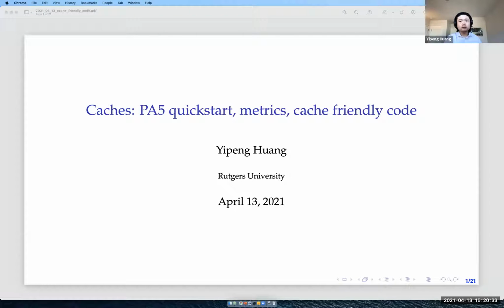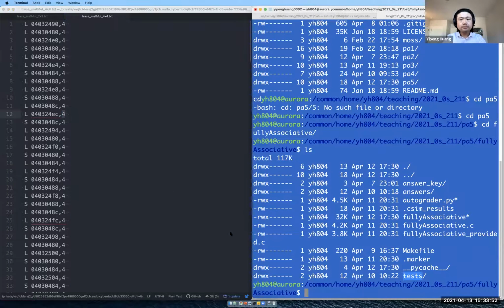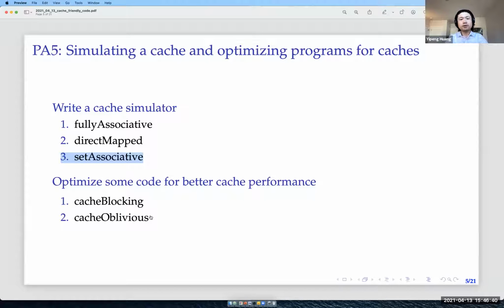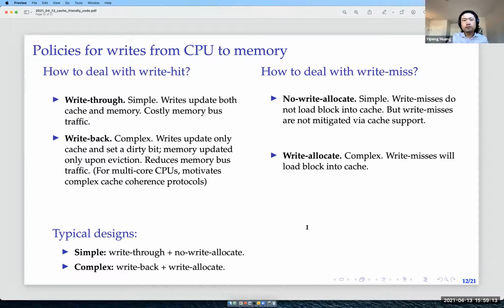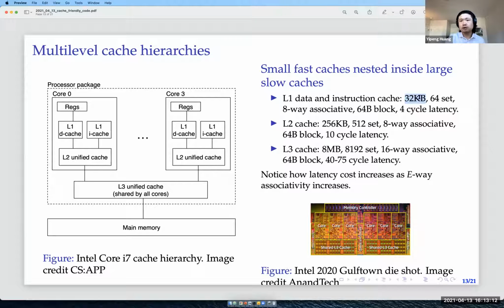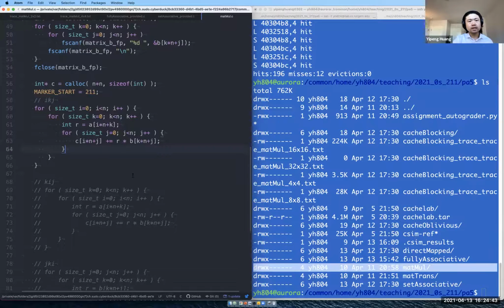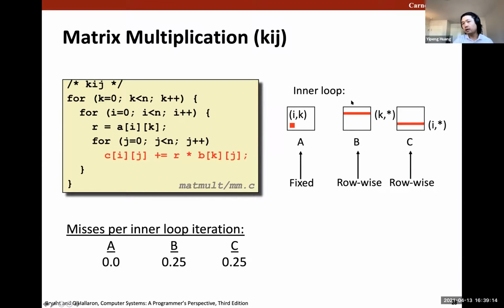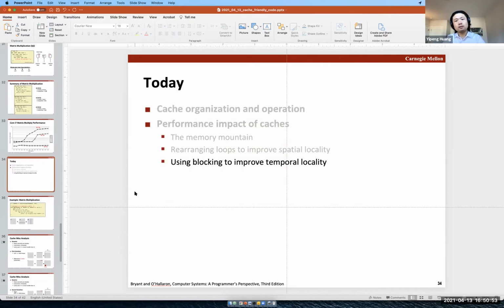2021 04 13 cache friendly code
Programming assignment 5 quickstart.
Cache performance metrics.
Writing cache friendly code: loop interchange, cache blocking.